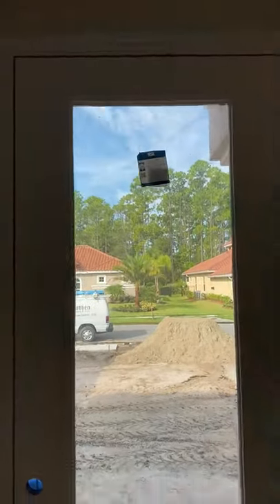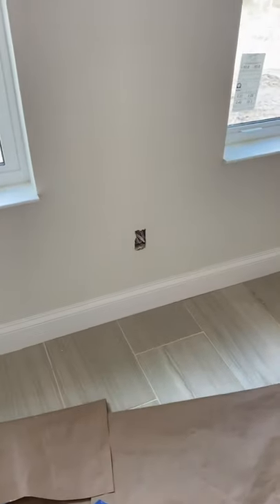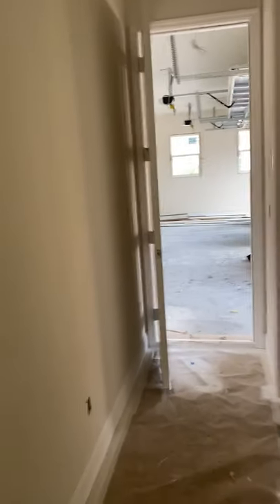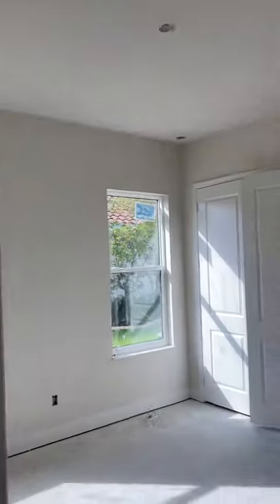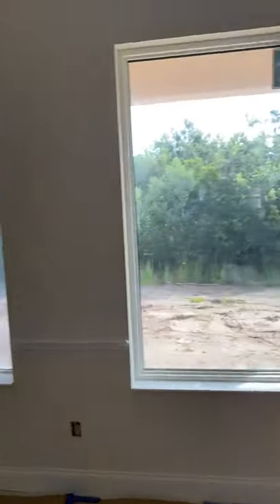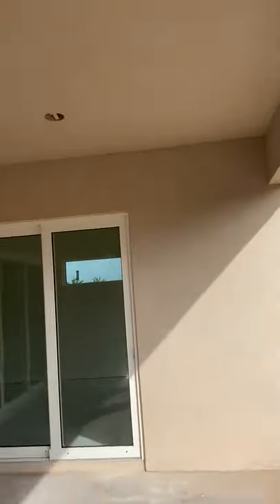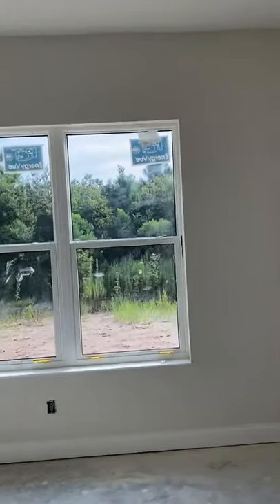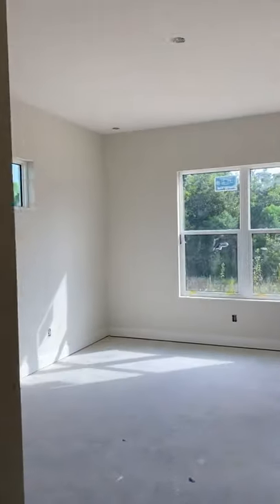2832 S Asciano walkthrough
Lot #40 Barcelona III Portofino Reserve